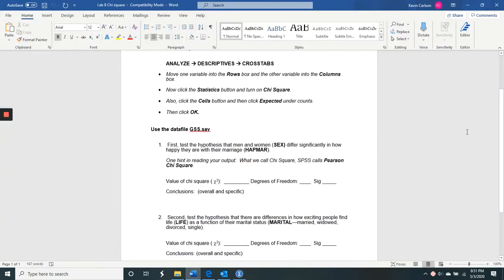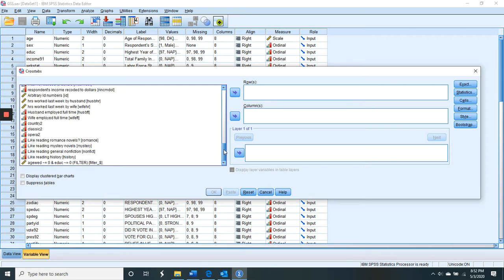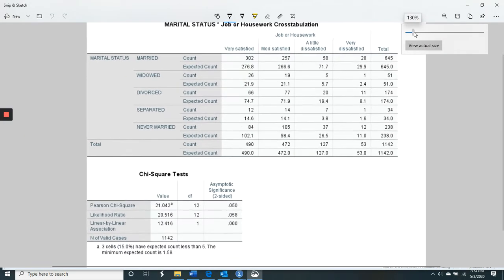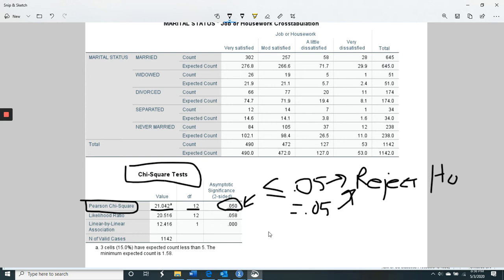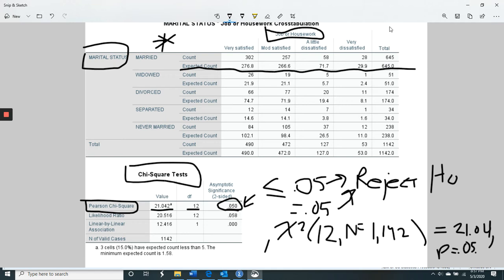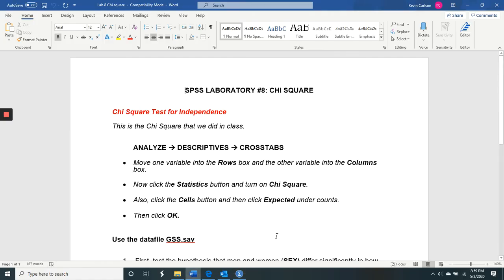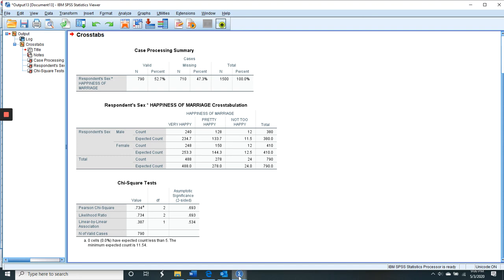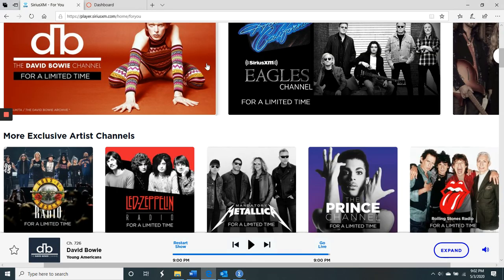Lab Chi Sq